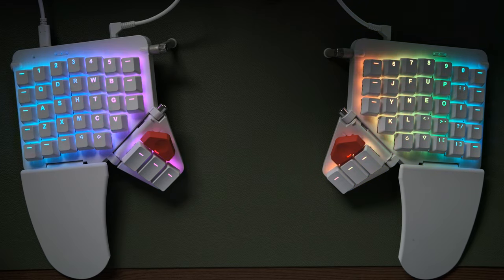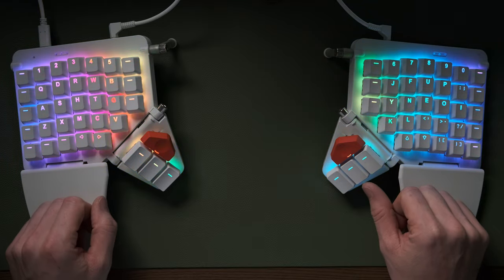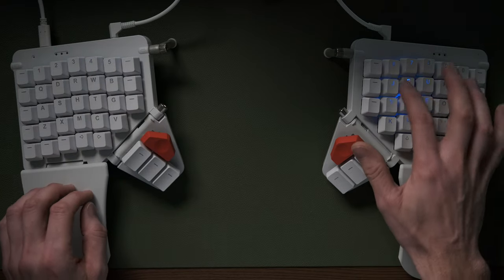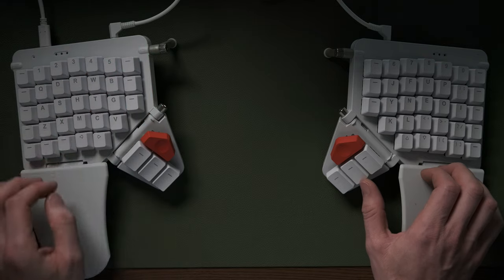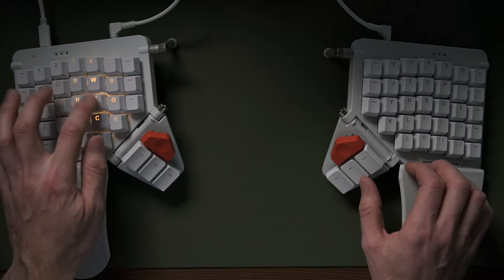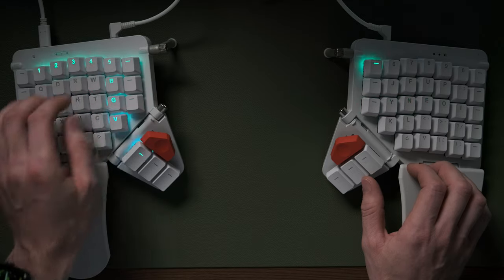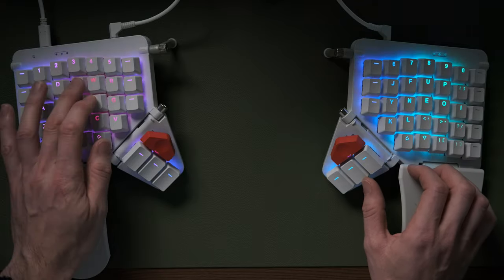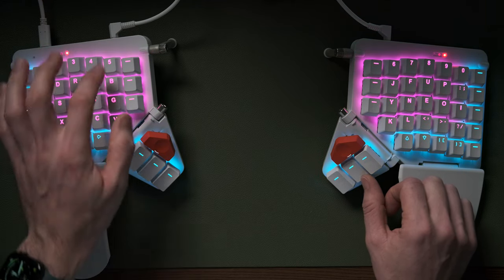ZSA Moonlander Lighting Demo - Spectacular RGB Keycap Backlighting Effects!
Super quick demo of all the lighting modes in the ZSA Moonlander split ergonomic keyboard.

The Moonlander has a range of quite spectacular RGB backlighting effects for the backlit keycaps. There are some really fluid and complex animation sequences as well plenty of reactive effects that create interesting displays when you hit the keys. I figured it was worth doing a quick video to show them all off!

Ethics:
I bought the Planck EZ myself. Then ZSA sent me the Moonlander in exchange for the unboxing and ‘how to tent’ videos. They let me keep it so the rest of the videos are purely my own thoughts on it without any input or approval from them.

📷 Camera:
Amazon UK
Amazon US

📸 Lenses:
Amazon UK
Amazon US

💡Studio light:
Amazon UK
Amazon US